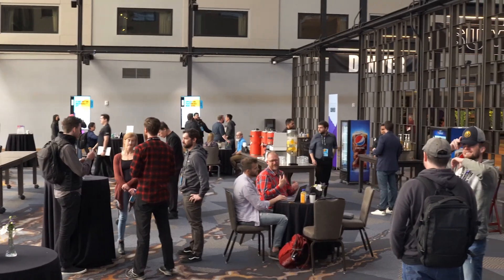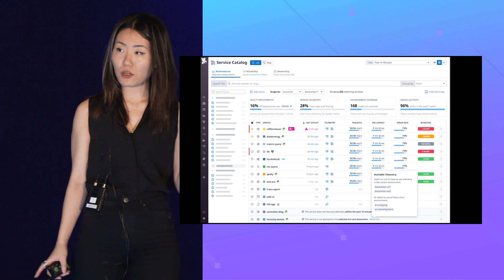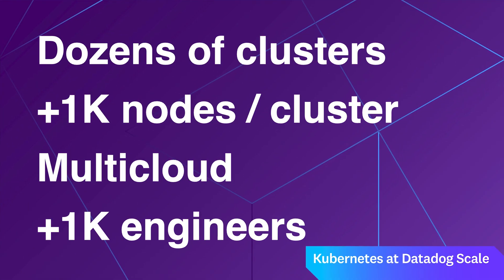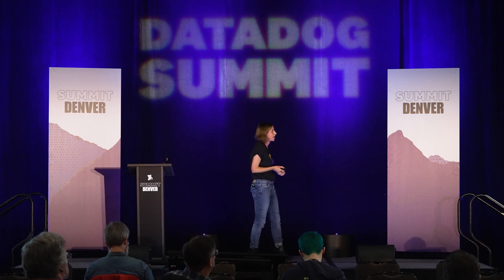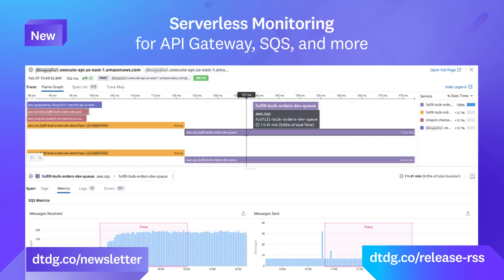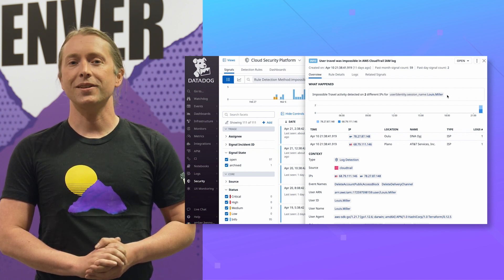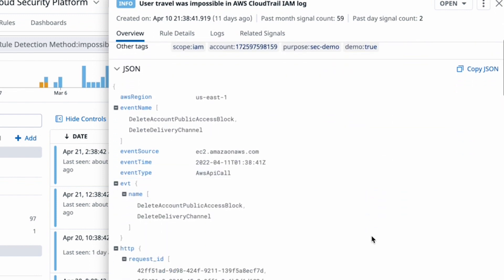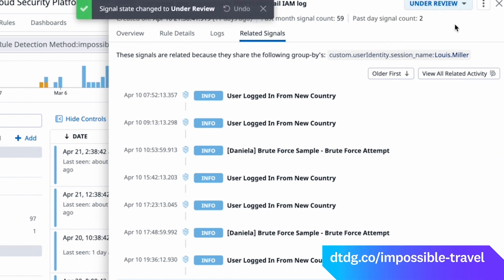This Month in Datadog: Impossible Travel Detection Rules, Datadog Summit Denver, and more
Datadog is constantly elevating the approach to cloud monitoring and security. This Month in Datadog updates you on our newest product features, announcements, resources, and events. To learn more about Datadog and start a free 14-day trial, visit Cloud Monitoring as a Service | Datadog. This month we put the Spotlight on our recent Datadog Summit in Denver.

Chapters:
0:00 This Month in Datadog
0:24 Datadog Summit Denver Presentations
0:26 Linux Vulnerabilities in Production
0:36 Shift-Left Observability
0:48 Microservices Operations with Datadog
0:58 Modern Compliance Strategy
1:09 Troubleshooting in Serverless
1:21 Kubernetes at Datadog Scale
1:35 Scaling Your Container Operations
1:52 Remediate Faster with APM
2:35 Spotlight: Impossible Travel Detection Rules
4:46 Around the Water Bowl
8:00 Resources and Events

Learn more about Datadog impossible travel detection rules